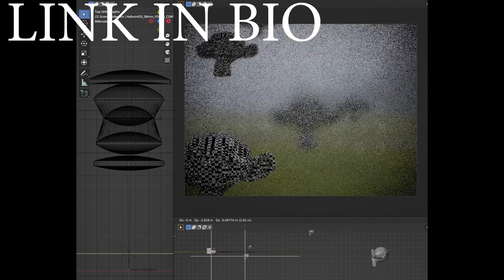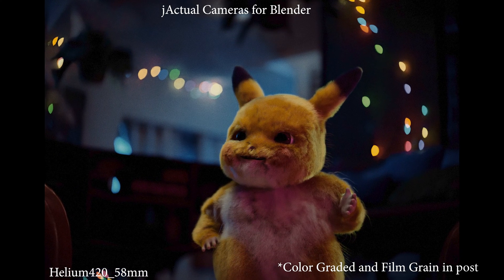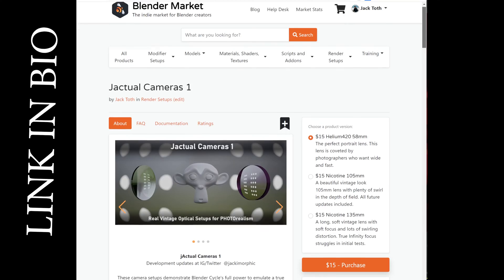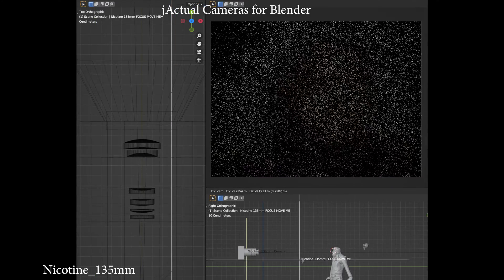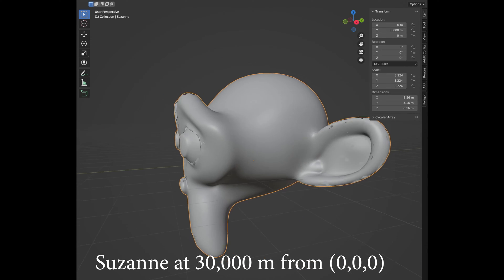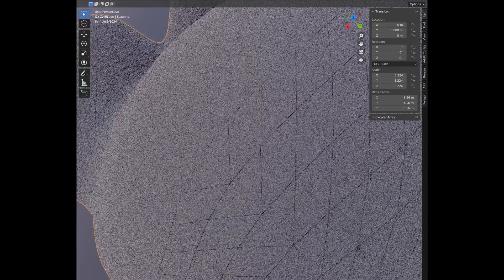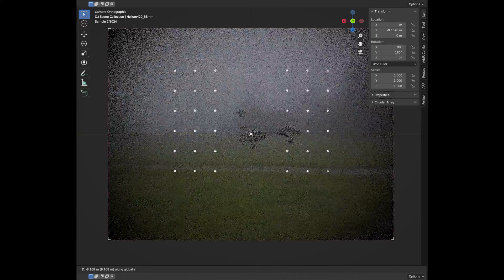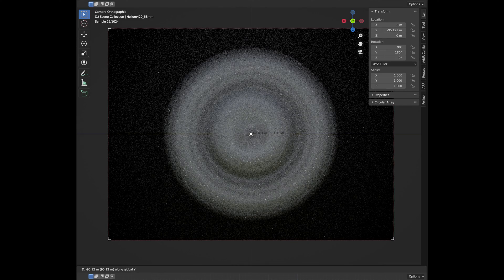Vintage Lenses in Blender, jActual Cameras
05/26/2024 UPDATE: Floating Point Error has been fixed with Blender 4.2 Alpha! WOOHOOOOO all lens files updated with a 4.2 fixed version :)

Hello!  This is a preview of my newest dive into optics with Blender.

 Vintage lenses are coveted by photographers and bring a dank spice to renders with their imperfections. The jActual Lenses kits from Blender Market will give you real vintage lenses for your renders for PHOTOrealism.

Blender has gotten powerful over the years and now we can achieve some sweet results with it. This can be added in conjunction with the Jackimorphic sets for some cool effects :))))))